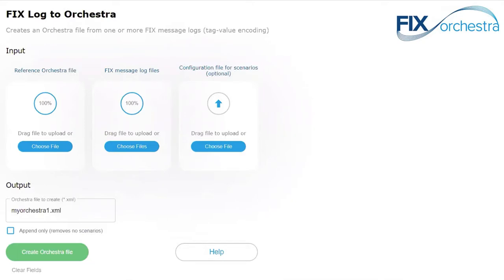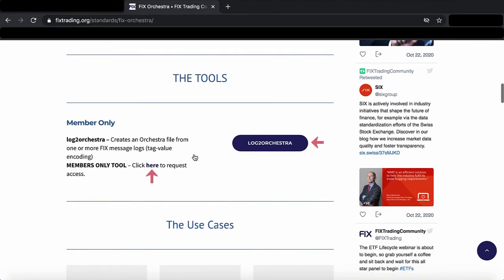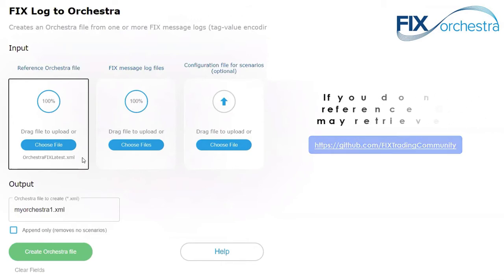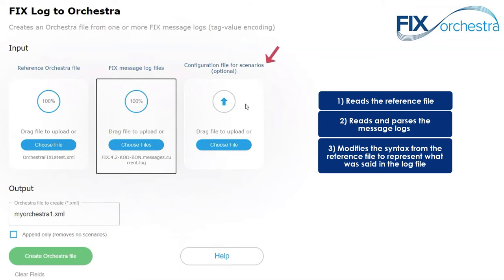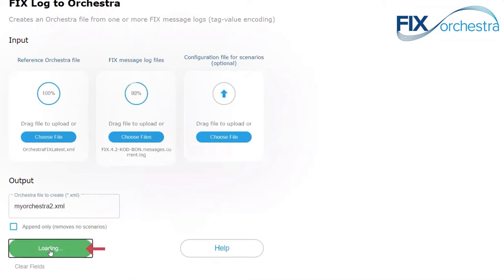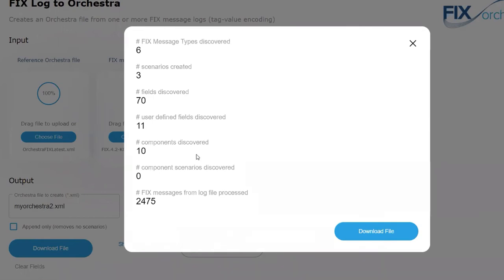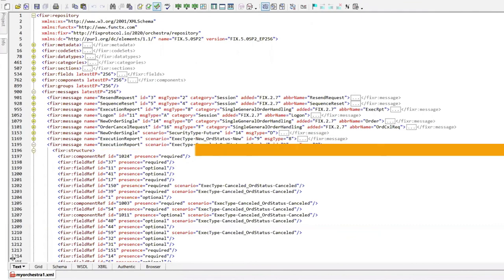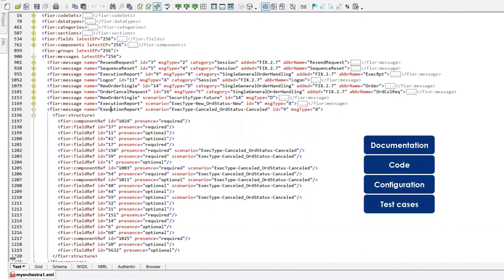Log2Orchestra Demo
Log2Orchestra — is a tool that creates a standard FIX Orchestra Repository from the log file of a FIX engine and includes the definitions of user defined messages & fields. The web interface tool runs in a browser; parsing is done within the web browser and delivers a file without any data leaving the user's environment.

♫ Song & Artist Credit ♫